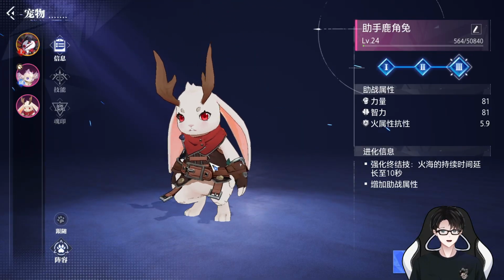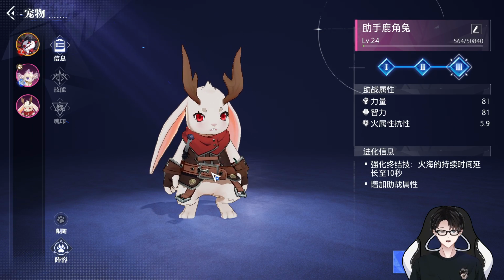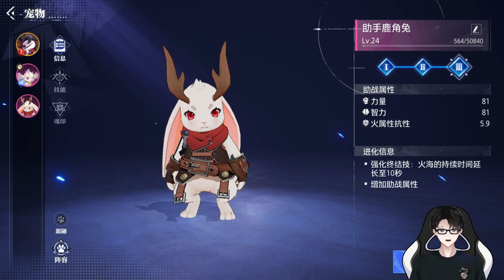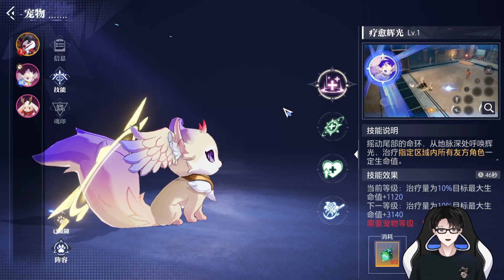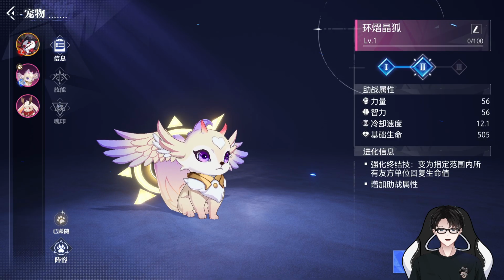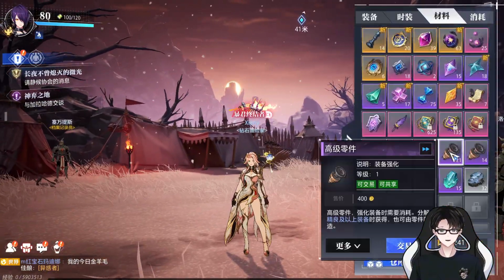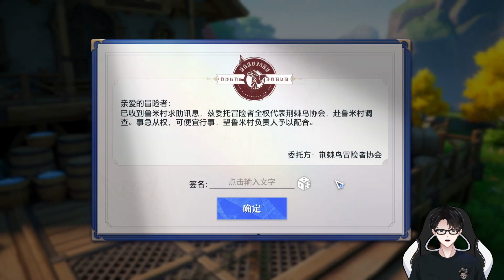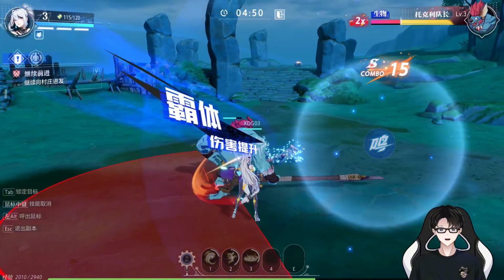I Made These Early Mistakes So You Don’t Have To! (Crystal of Atlan)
AVOID THESE early mistakes in Crystal of Atlan! If you’re new or just starting out, this video will save you time, gold, and frustration by sharing what I learned the hard way on the China server.

⏱️ Timestamps:
0:00 — Introduction
0:19 — Mistake No.1
1:39 — Mistake No.2
2:30 — Mistake No.3
3:47 — Mistake No.4
4:43 — Summary of all Mistakes
5:17 — Simple Solution to Avoid Early Mistakes
6:03 — Feel Free to Come Back